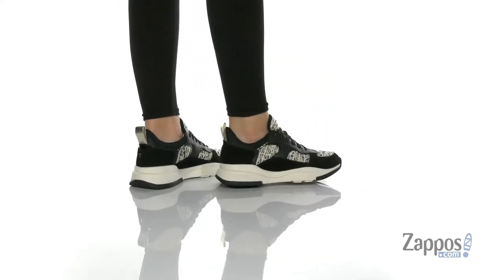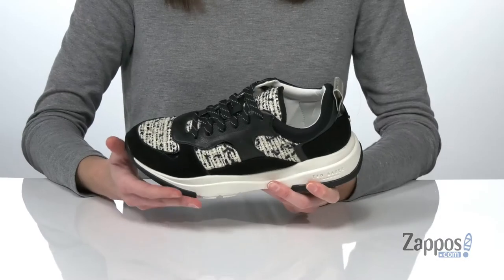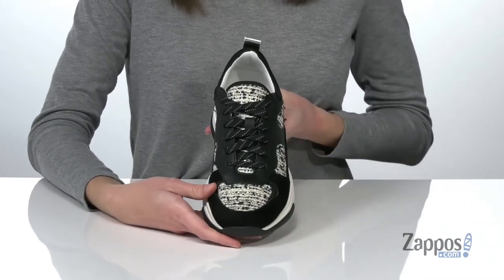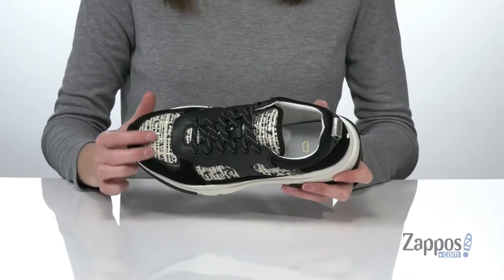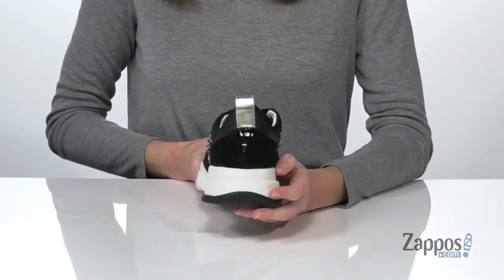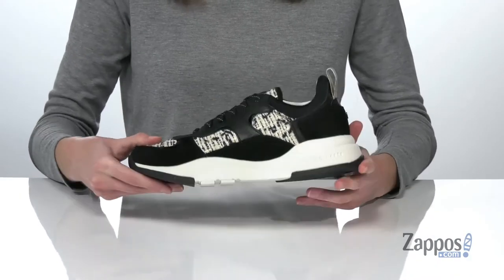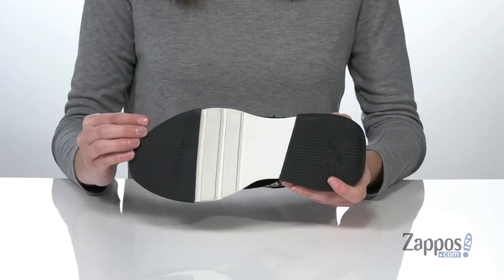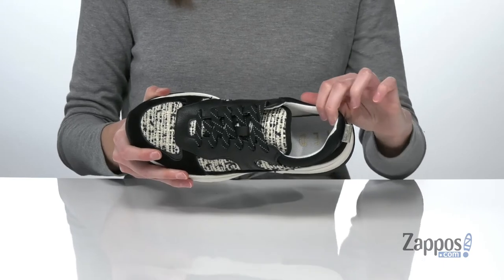Ted Baker Narra SKU: 9462236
The Ted Baker&reg; Narra sneaker embodies modern style and comfort with a mixed finish design and optimal comfort features.
Combination leather and printed textile upper materials.
Lace-up construction for a secure fit.
Round toe with durable reinforcement at the bumper.
Rear pull-tab for easy entry.
Signature logo accents at the side and heel.
Synthetic outsole.
Imported.